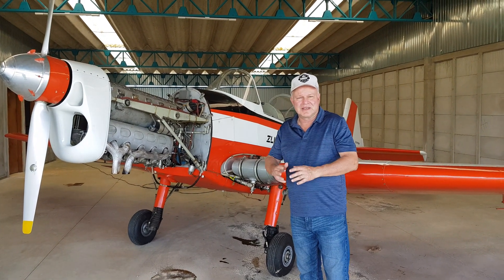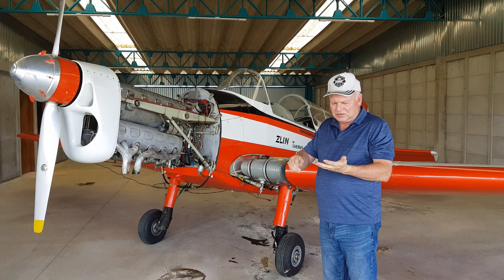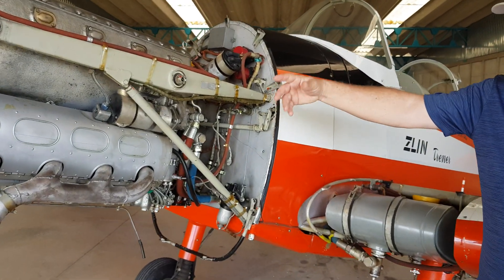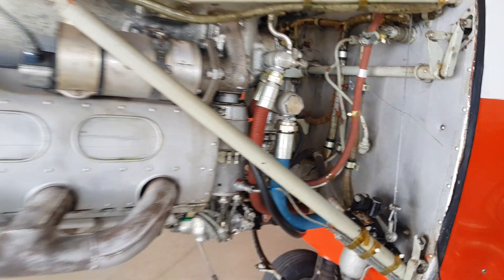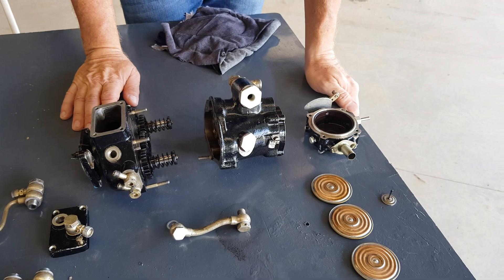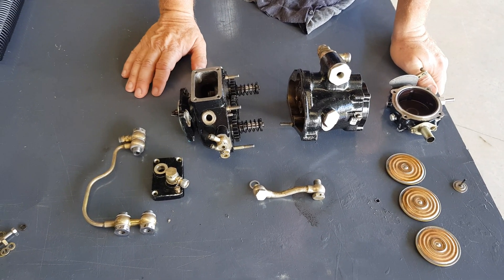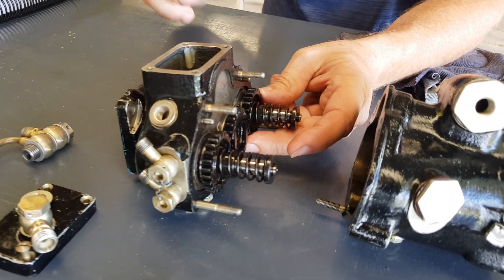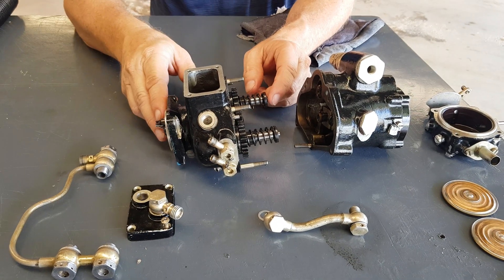Walter Lom M-137 fuel injection pump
Showing details of the fuel injection pump from a M-137 Avia Lom engine mounted on a Zlin 526F Czech built Trainer Aircraft.